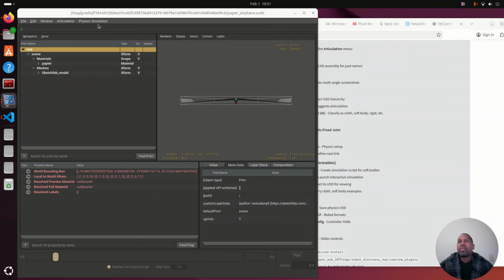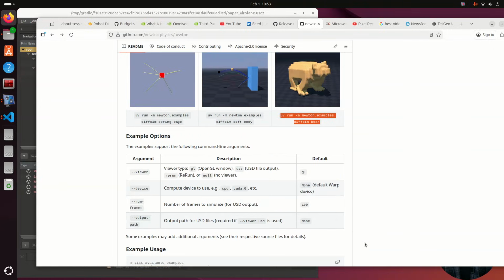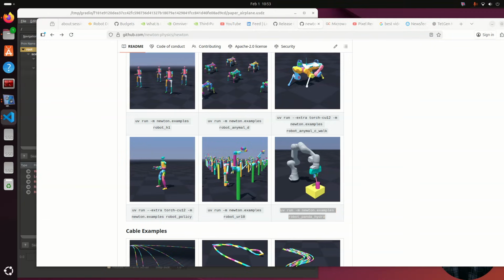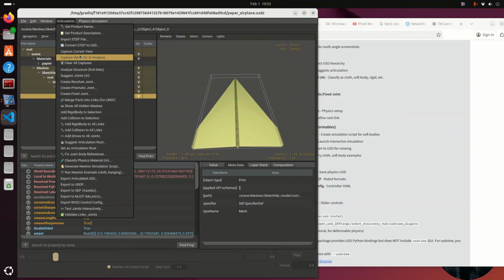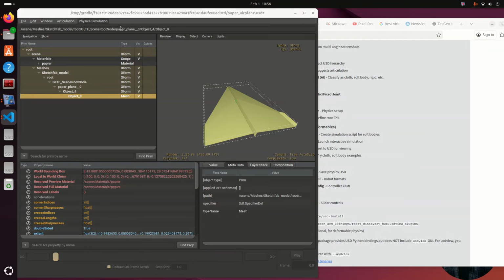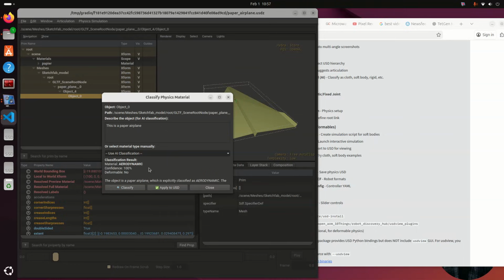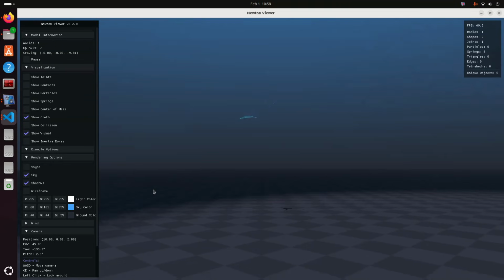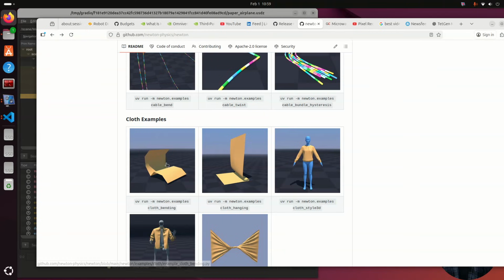Newton Physics with 10 Things generative articulations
Dive into the world of physics simulation with us! In this video, we explore "10Things" and take a deep dive into the NVIDIA Newton Physics Viewer & Solver. We’ll show you how to create custom physics—like simulating a paper airplane—and help you understand Newton Physics fundamentals. Plus, we’ll guide you to valuable resources to keep learning.

🔗 Check out the NVIDIA Newton Physics Viewer: [Link]
🔗 Explore Newton Physics resources: [Link]

Whether you’re an enthusiast or pro, you’ll find something exciting!